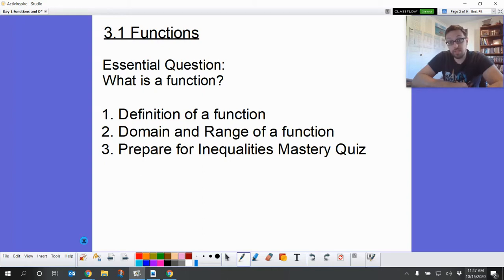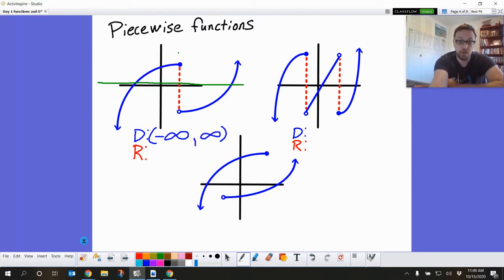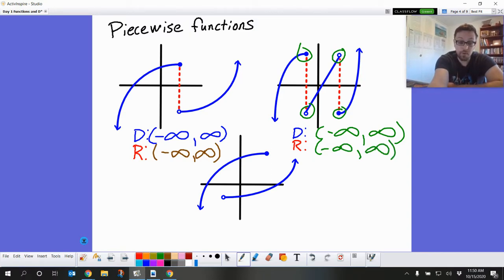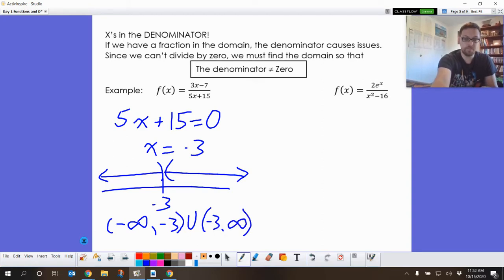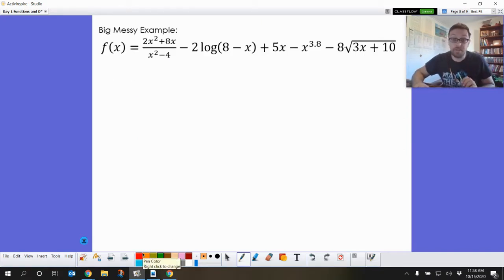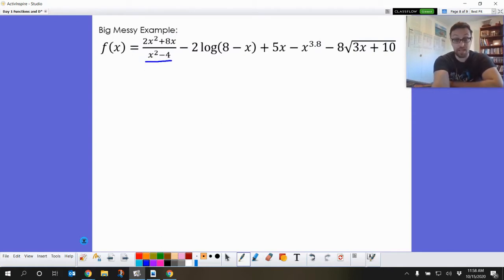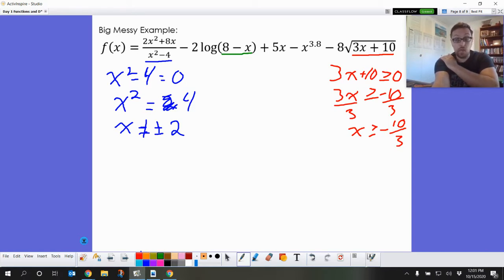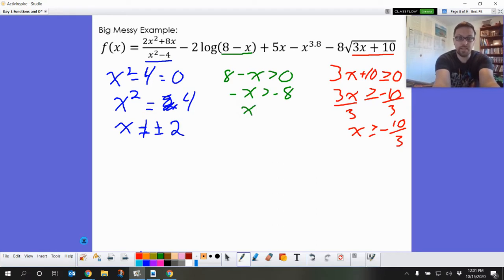Sec 3-1 Domain Restrictions - PreCalculus